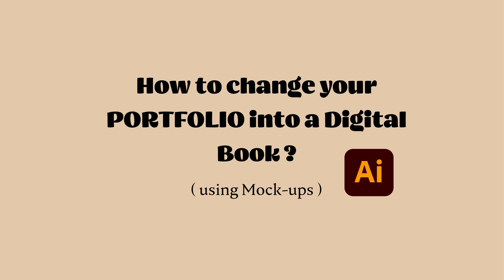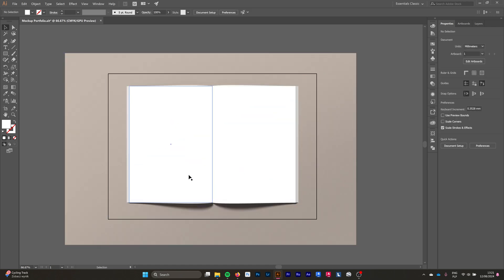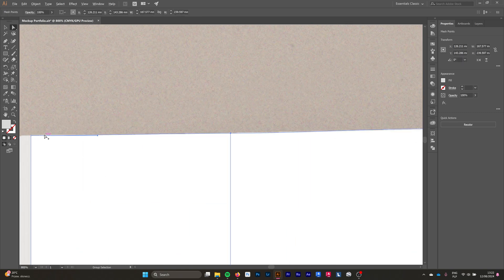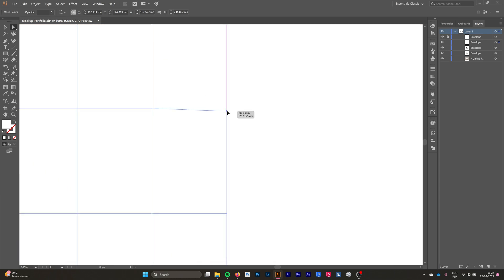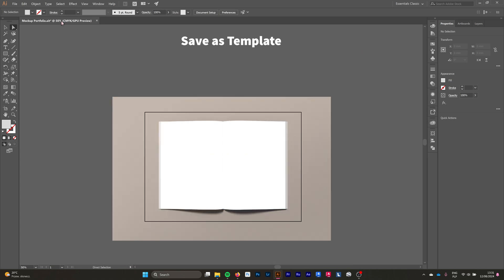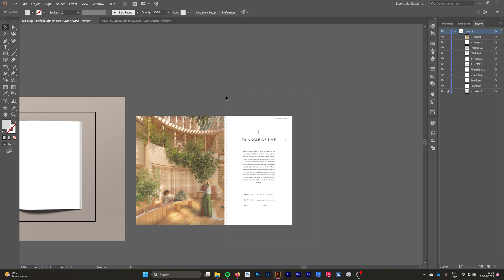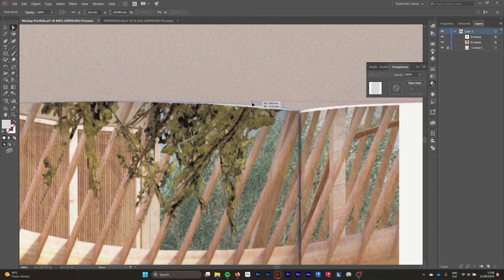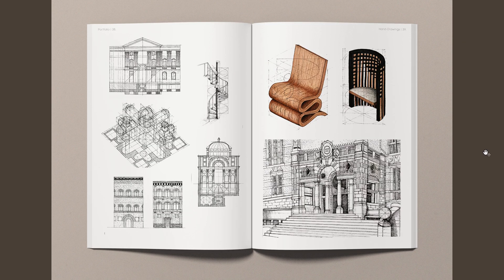Portfolio Mock Up Tutorial in Adobe Illustrator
Learn how to transform your Portfolio PDFs into Digital Book !

Let me know, if the tutorial was helpful and what other Adobe Illustrator, Photoshop or Rhinoceros tutorials you would like to see !

Music powered by BreakingCopyright:    • 🍀 Chill Instrumental [Non Copyrighted...